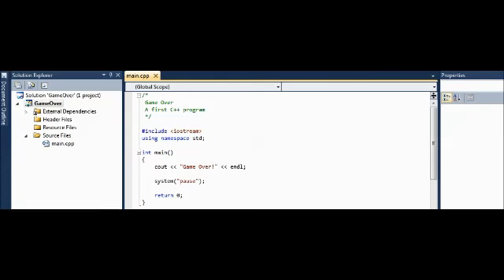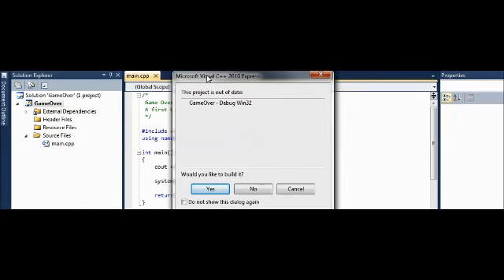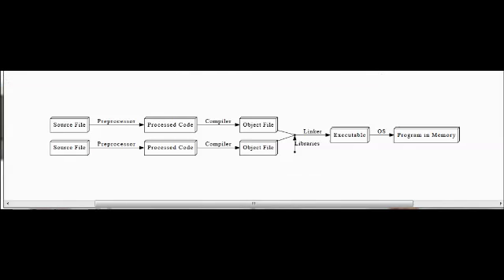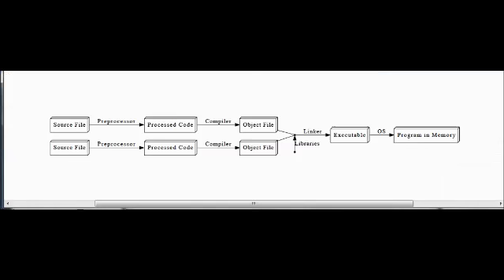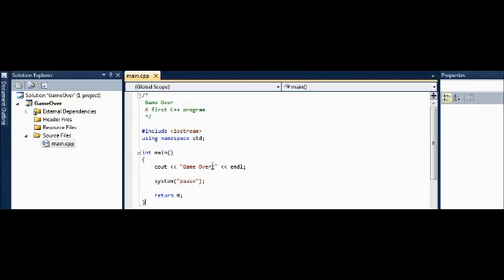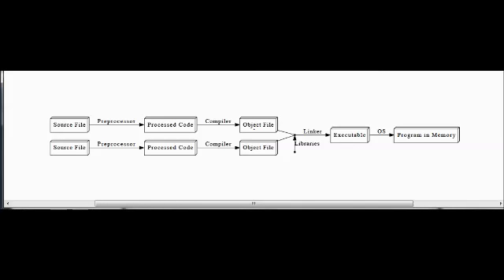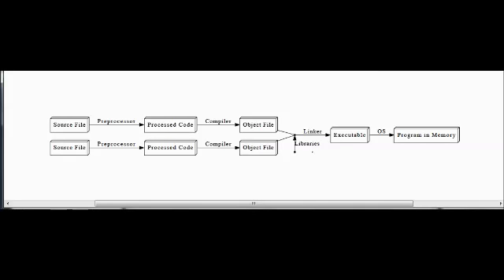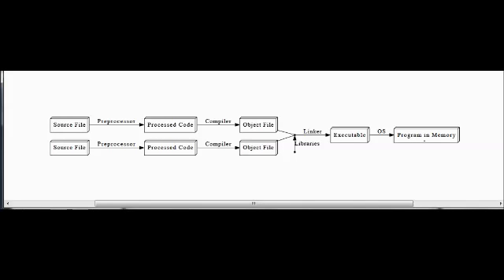Compilation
Compilation in C++ and other languages